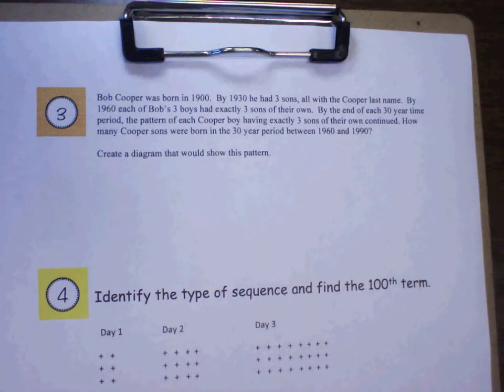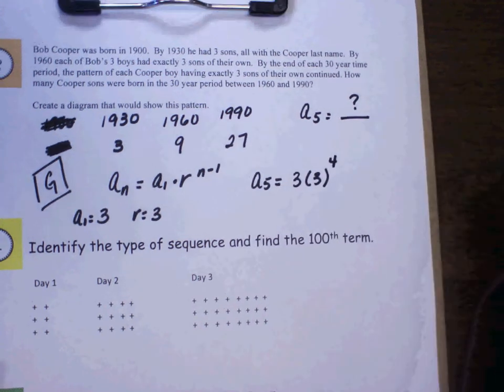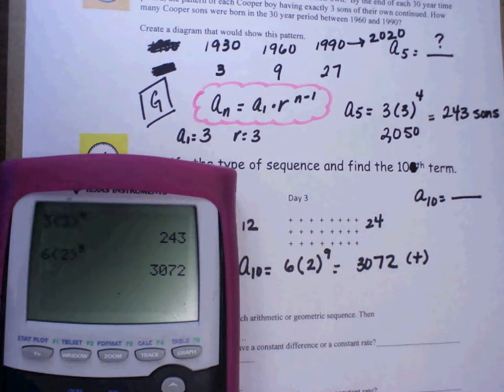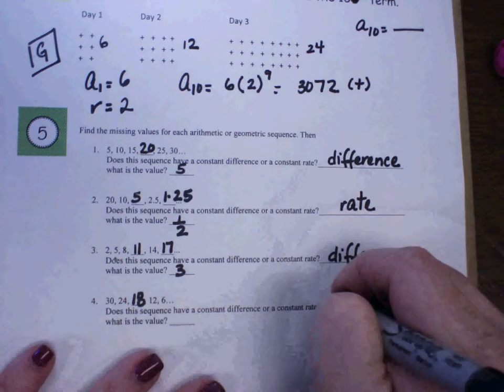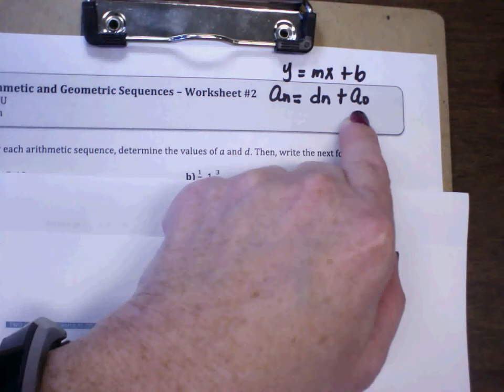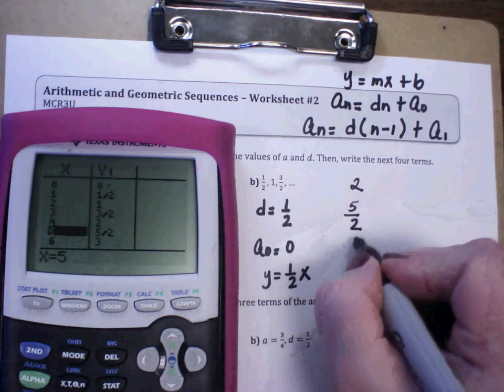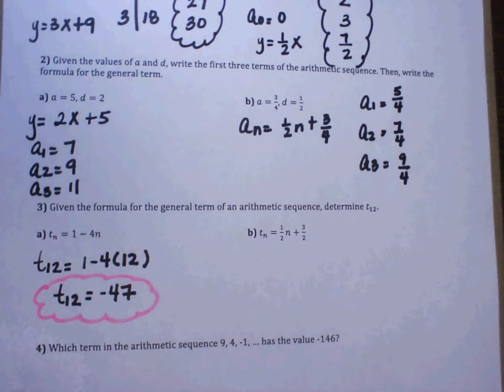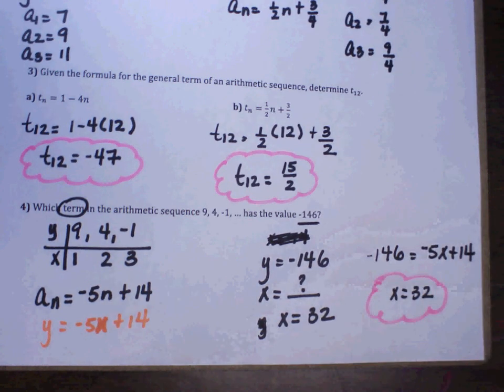November 30 Sequences